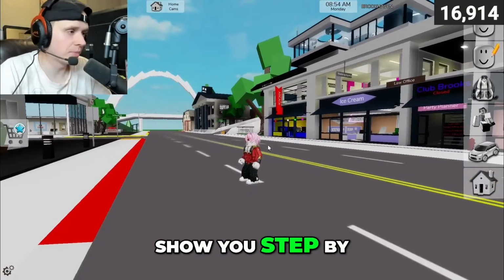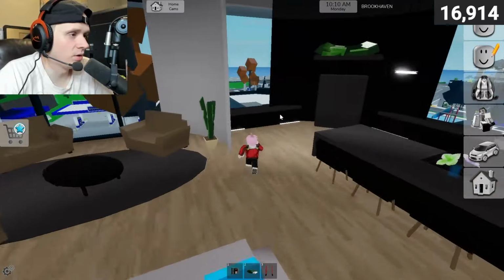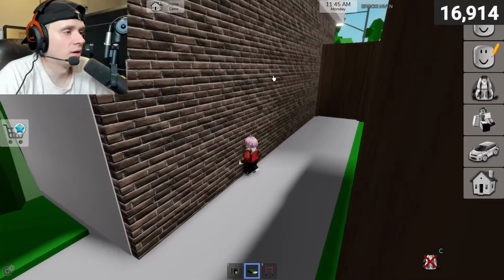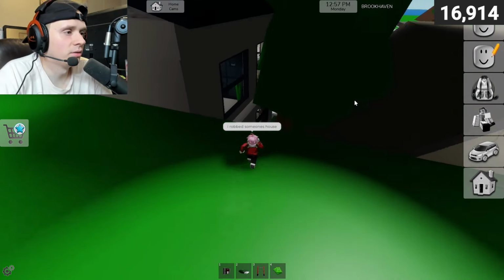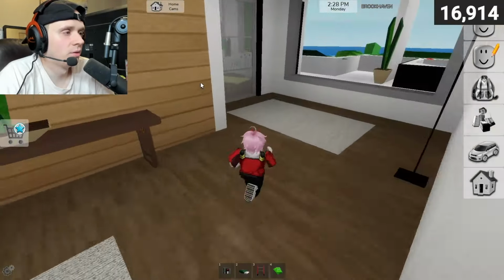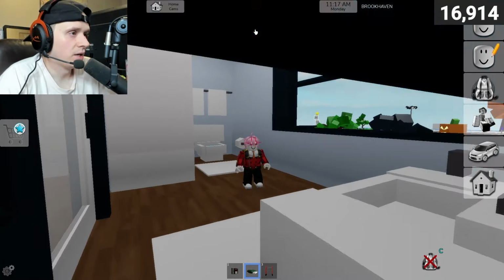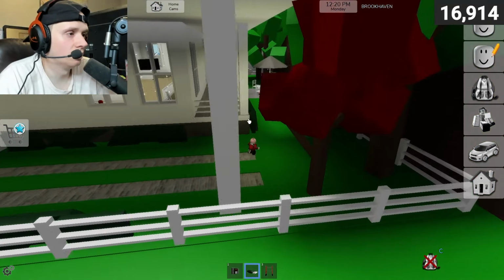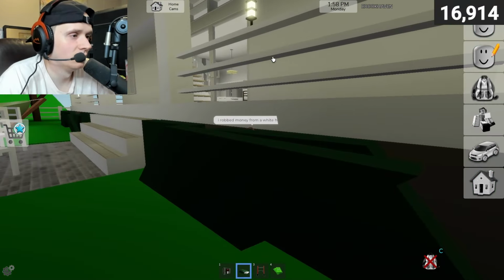ROBBING houses in BROOKHAVEN! (2024)